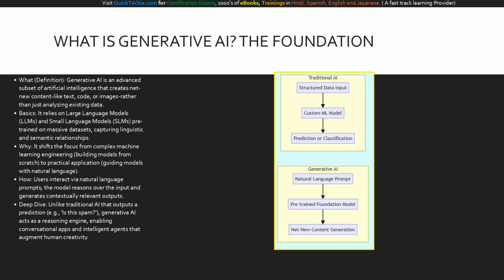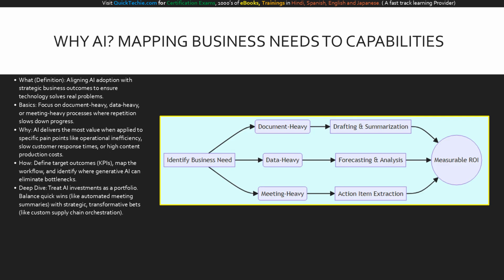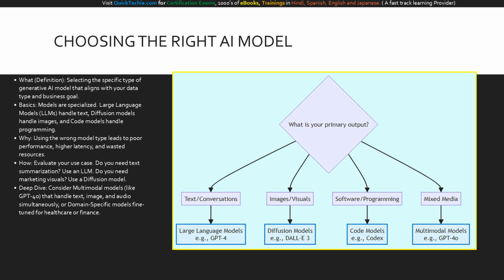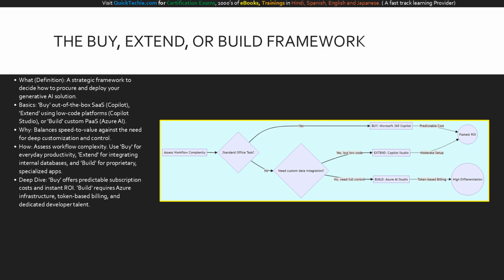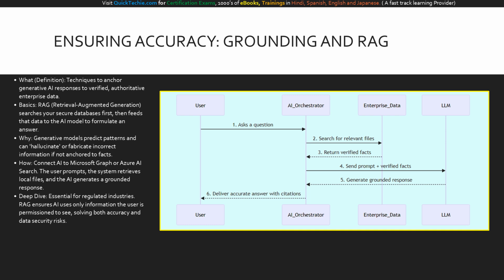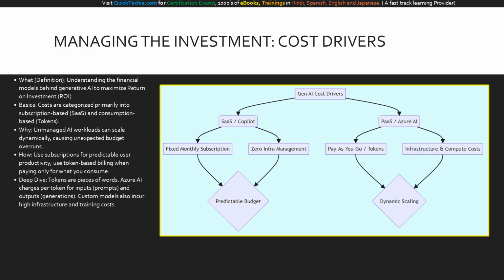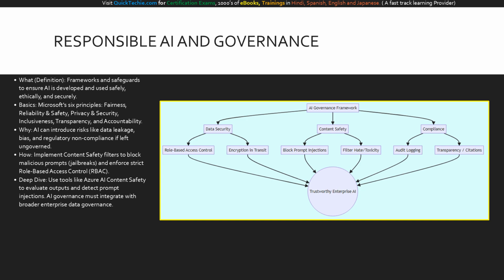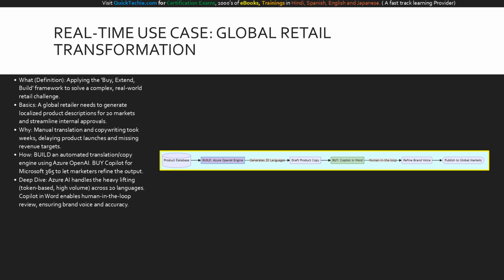Module 6 Selecting the Right Generative AI for Business (AB-731 AI Transformation Microsoft)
Welcome to Module 6 of the AB-731 AI Transformation Leader Certification Training, where you’ll learn how to evaluate and select the right Generative AI solutions for enterprise business needs.

This module focuses on understanding different AI capabilities, business requirements, scalability considerations, security factors, and strategic decision-making needed to successfully adopt AI within organizations.

What You’ll Learn in This Module:

Understanding different types of Generative AI solutions
Evaluating AI tools based on business requirements
Selecting AI platforms for enterprise scalability
Comparing AI capabilities, performance, and use cases
Security, compliance, and responsible AI considerations
Cost optimization and ROI analysis for AI adoption
Aligning AI solutions with organizational goals
Best practices for enterprise AI decision-making

Industry Context & Inspiration:
This module explores enterprise AI evaluation strategies inspired by technology ecosystems from companies such as Microsoft, helping organizations understand how to choose AI solutions that deliver measurable business value.

Who Should Watch:

Business Leaders and Decision Makers
Technology Strategists and Consultants
AI Program Managers and Architects
Enterprise Transformation Professionals
Anyone involved in AI adoption and strategy

Why This Module Matters:
Choosing the right AI solution is critical for successful transformation. This module teaches you how to evaluate AI technologies strategically to ensure scalability, reliability, business alignment, and long-term value.